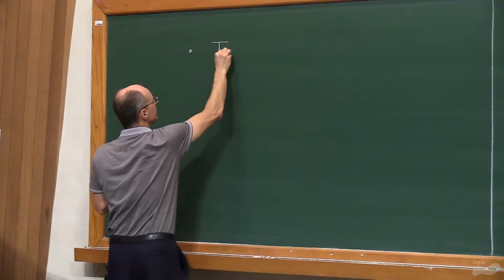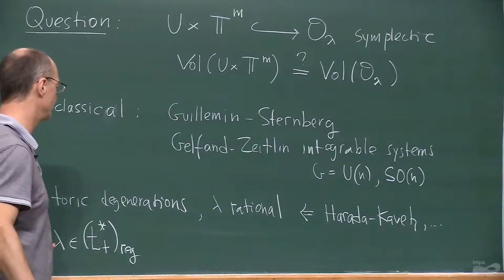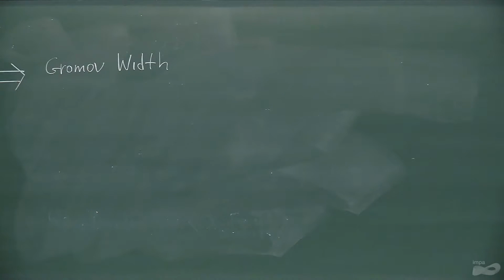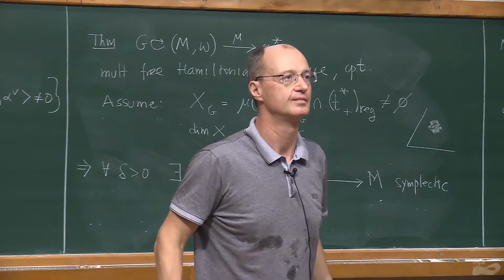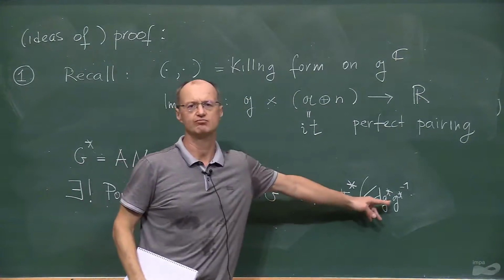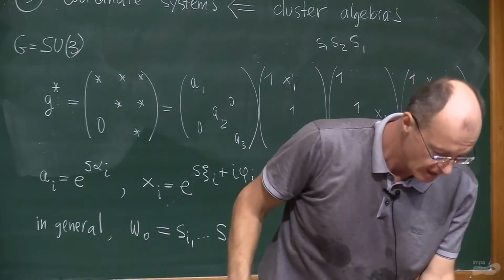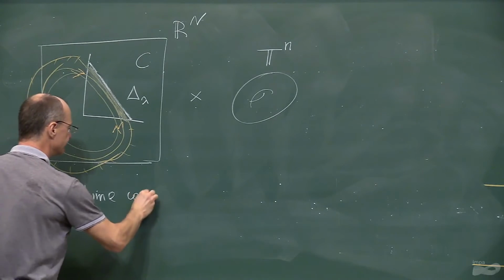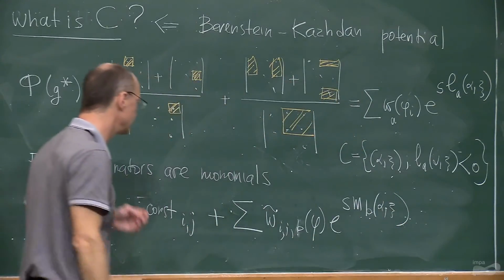International Conference on Poisson Geometry - Anton Alekseev - Large toric charts on...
Speaker: Anton Alekseev (Geneva) - Large toric charts on coadjoint orbits

The conference will gather researchers with interests in Poisson geometry and related topics, such as Lie groupoids and algebroids, higher Lie theory, Dirac structures, geometric mechanics, quantization, integrable systems etc., as well as their connections with mathematical physics.

Organizing Committee
Henrique Bursztyn (IMPA)
Maria Amelia Salazar (UFF)